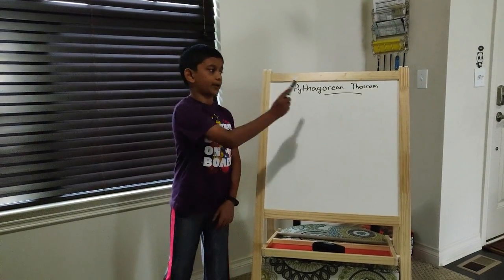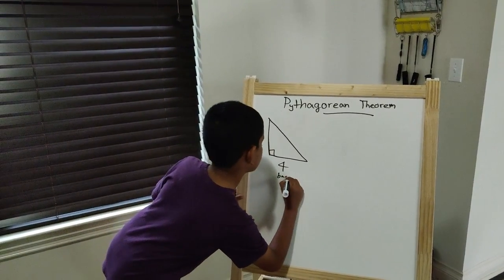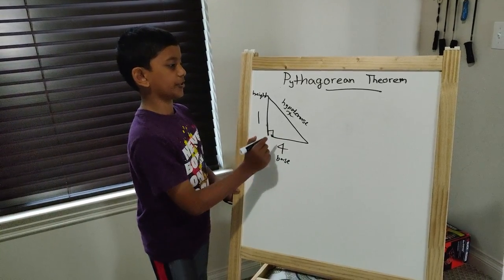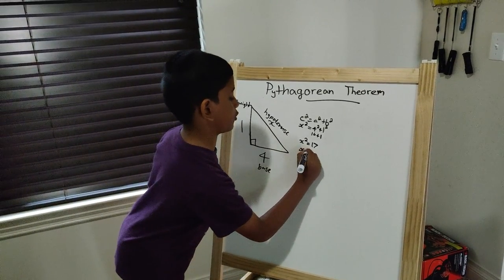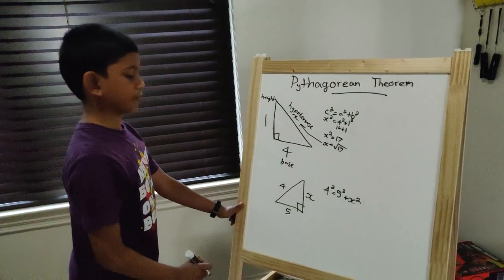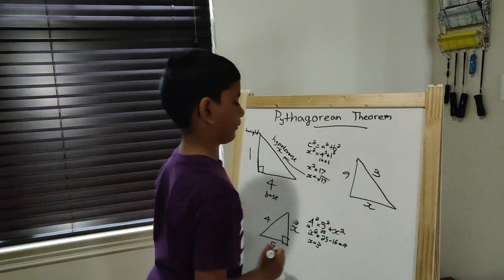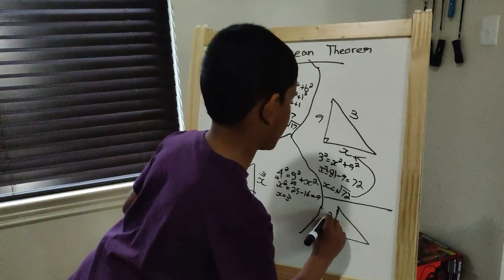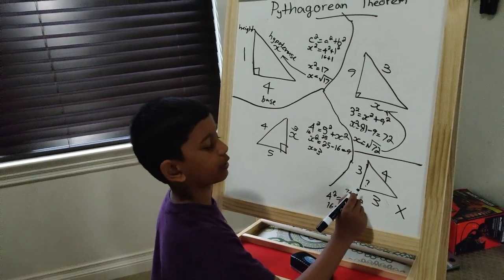Mithul Ashokkumar explaining the Pythagorean Theorem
I am explaining the Pythagorean Theorem also known as Pythagoras' theorem.

The theorem can be written as an equation relating the lengths of the sides a, b, and c are often called the Pythagorean equation

a^{2}+b^{2}=c^{2},

where c represents the length of the hypotenuse and a and b are the lengths of the triangle's other two sides.